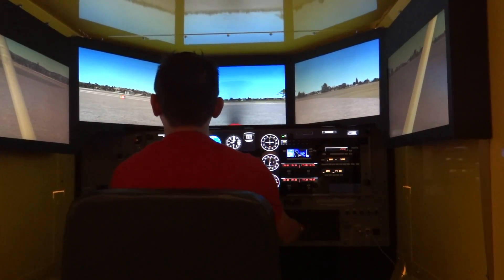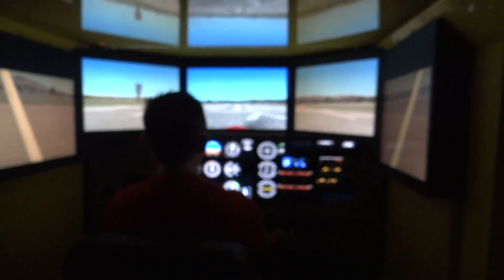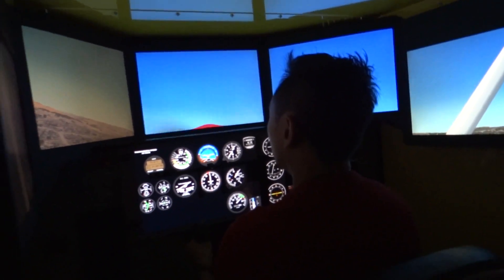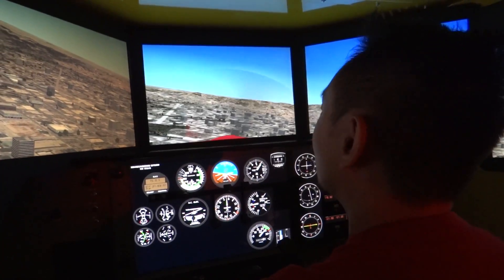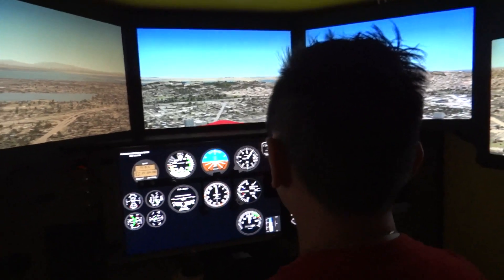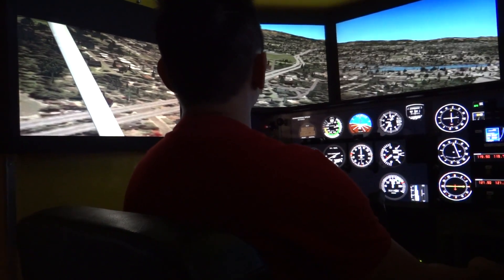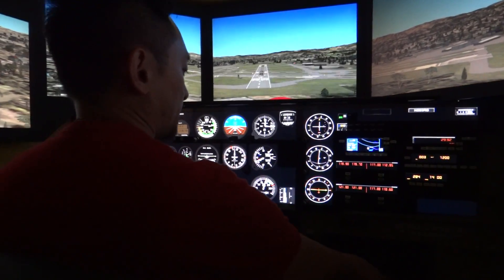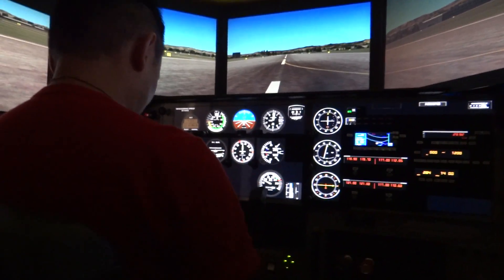美西跨州大縱飛 PSA參訪 red bird Sim with motion